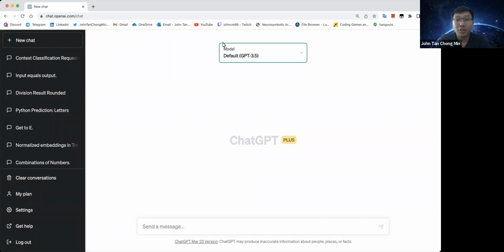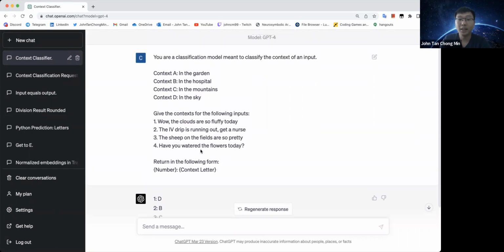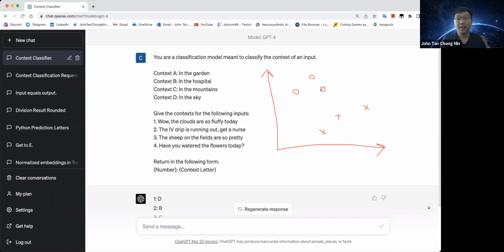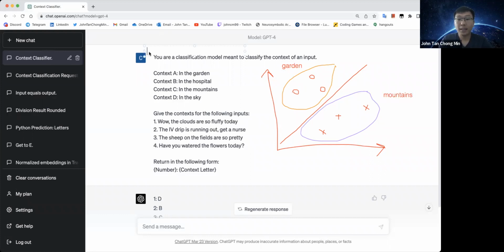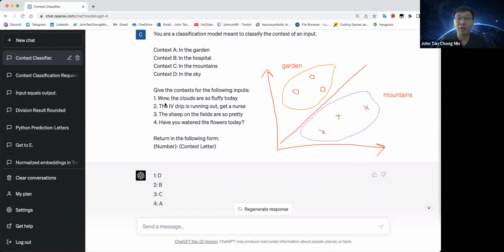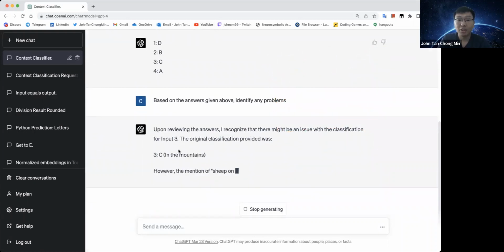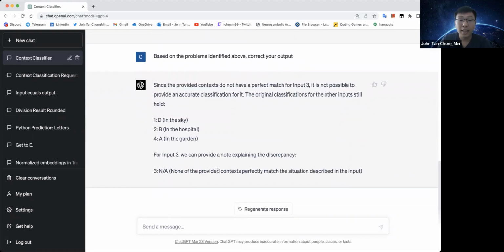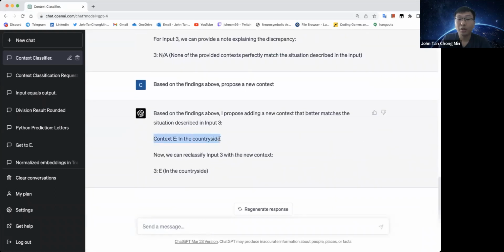GPT4: Zero-shot Classification without any examples + Fine-tune with reflection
Recently, I have played around with GPT4 and found out that it can classify data without any human-labelled examples, if the classification boundaries can be described in words that are commonly occuring throughout the web. This makes for very cool applications of annotating data without any human-annotated examples.

Also, the model is capable of refining its output using Reflexion-based techniques of reflecting on the answer and outputting the refined answer. It is able to even come up with a new category to fit the data.

This is impressive, and I am sure there will be more features of the GPT series which will be discovered as more people play around with it.

Explore and have fun!

0:00 Zero-shot Classification (or you can call it few-shot since we describe the categories)
3:24 Fine-tuning with Reflexion